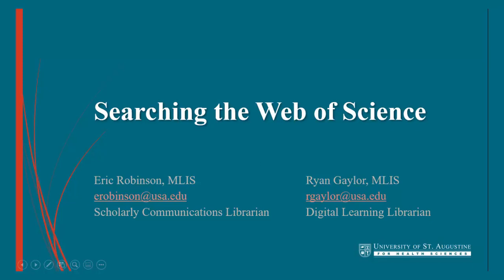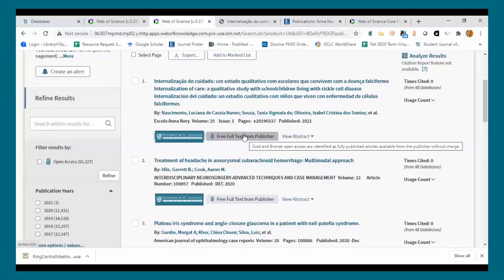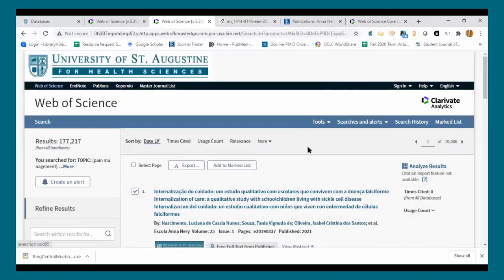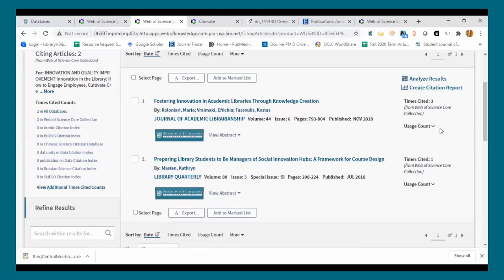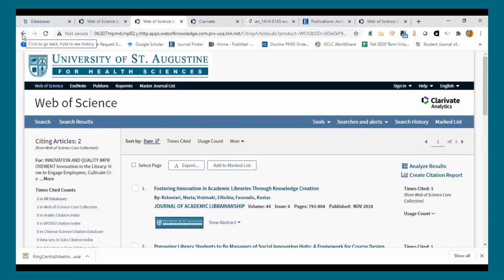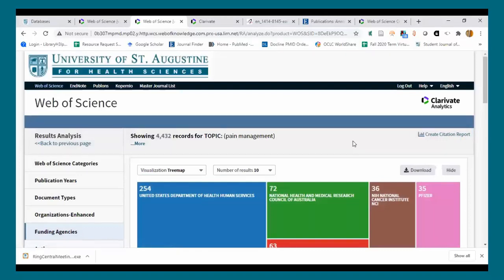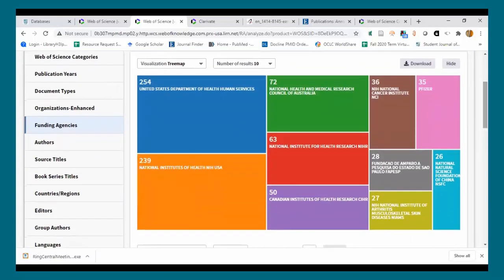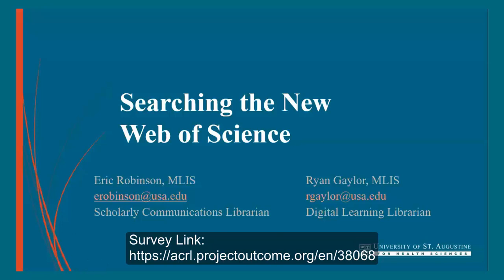Searching with Web of Science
This video covers searching the Web of Science index, the library's newest database of scholarly literature. In addition to basic search functionality, we cover tools for analyzing search results, and for employing cited references to improve your literature serarch.